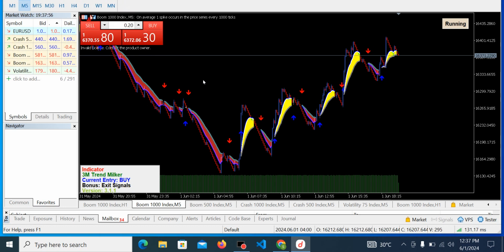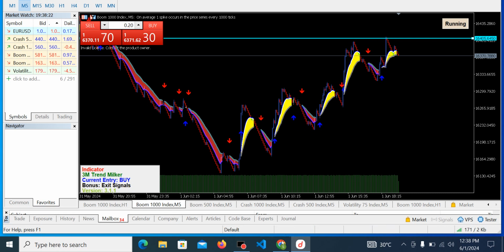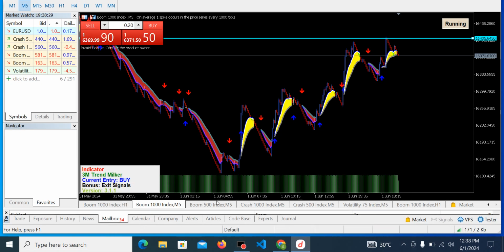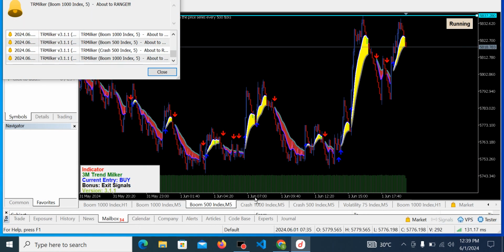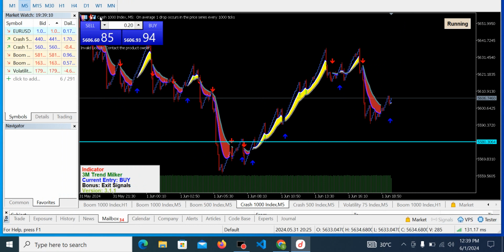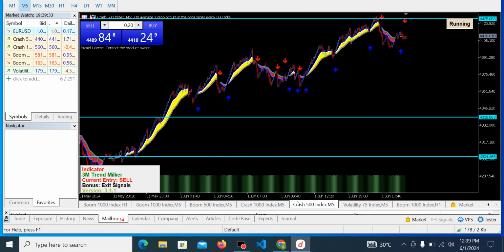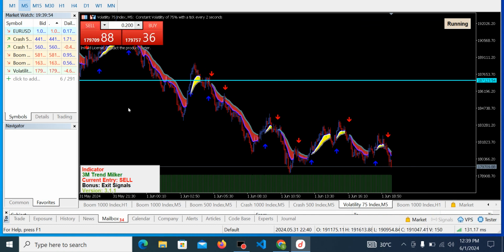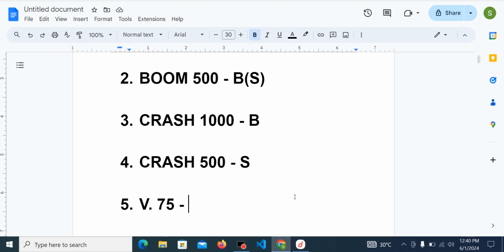🔴 MAKE $500 TRADING BOOM AND CRASH Vol. 916